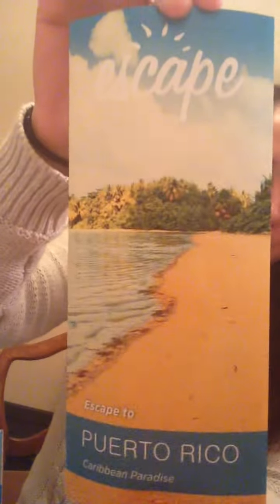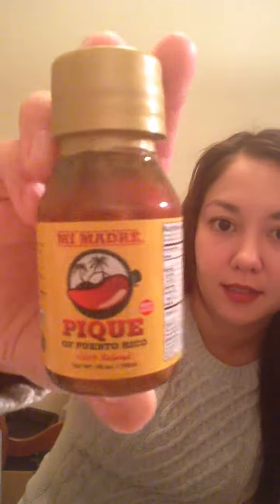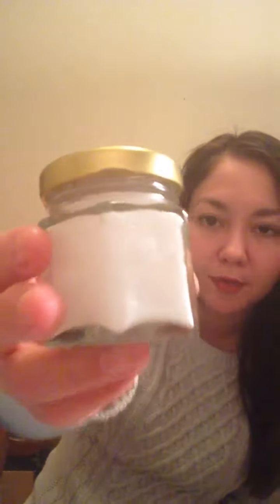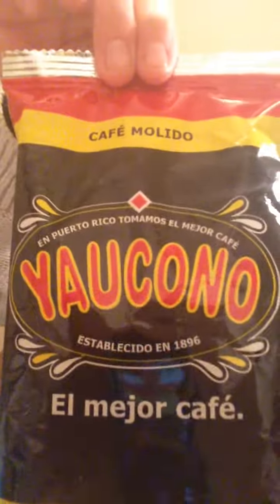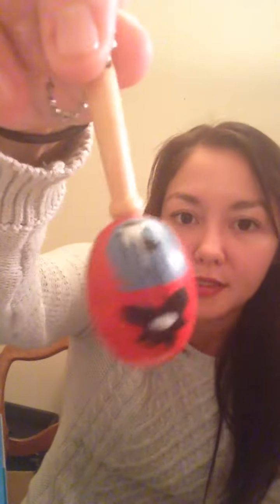September escape monthly box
Escape monthly box

I got a 3 month subscription to this monthly box program. I will not re-new my subscription to this box. I don't think the money value is there at all.